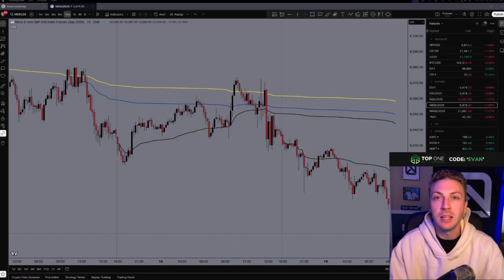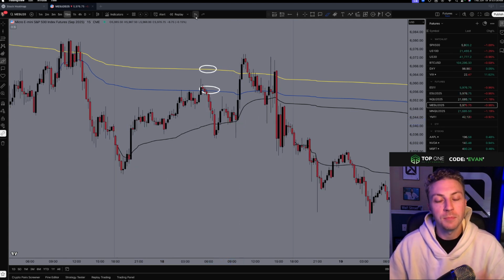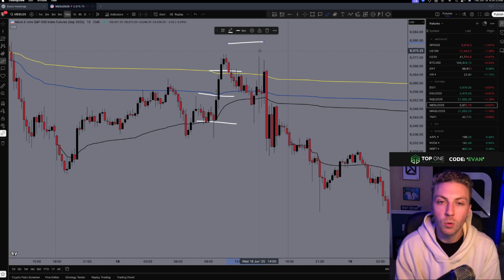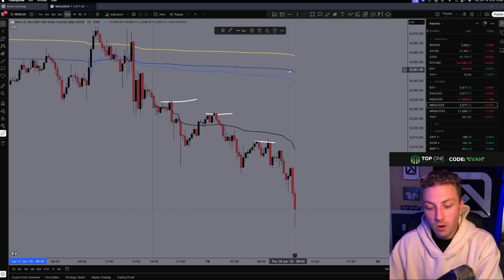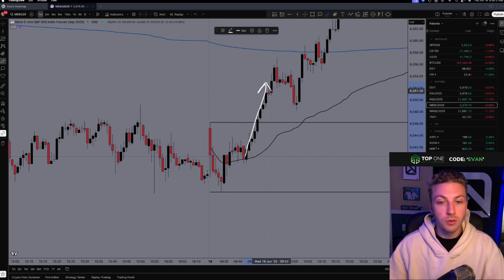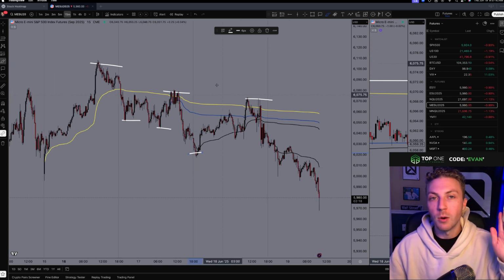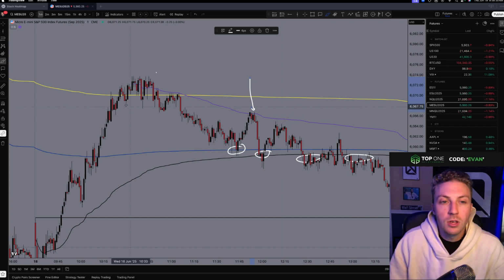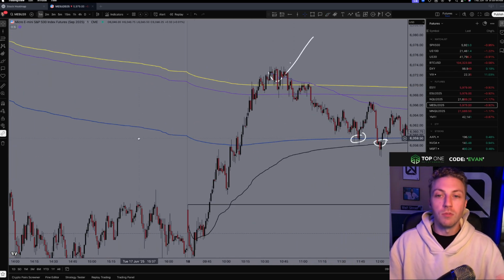Are You STRUGGLING with Multiple VWAPs in Your Trading Strategy?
What do you do when some VWAPs are in agreement, but others—like the 1m and 15m—aren’t? That’s where traders get stuck or blow up accounts. In this video, I show you exactly how to read market structure to stay safe, stay patient, and keep your account alive.

This is where real trading maturity shows up. Not every day is clean and trending—but when you can read structure and understand when not to trade, you give yourself a real shot at long-term success.